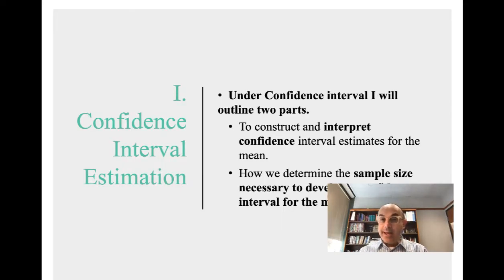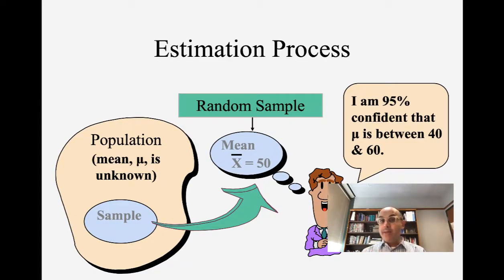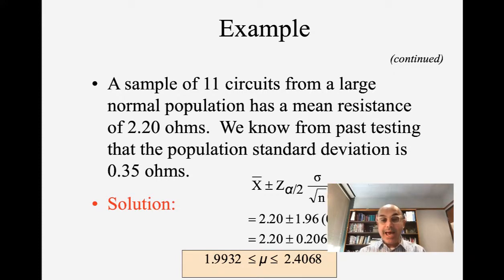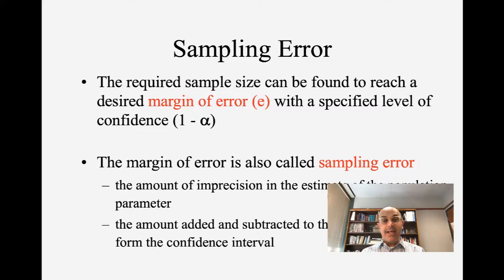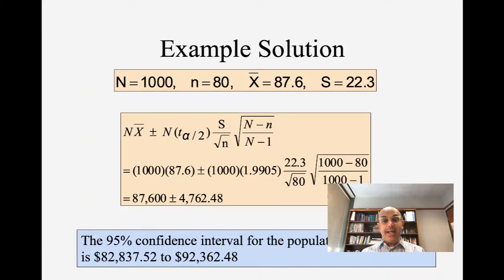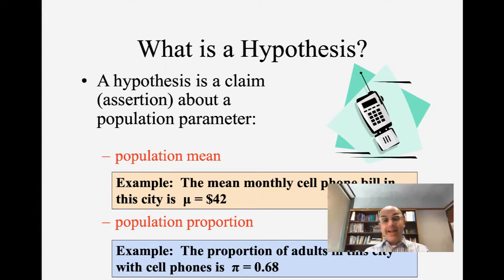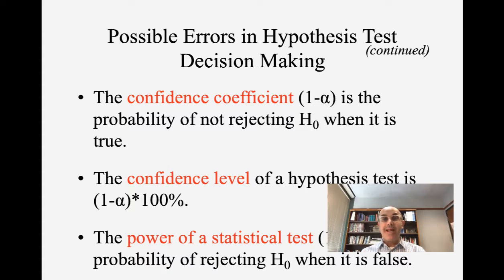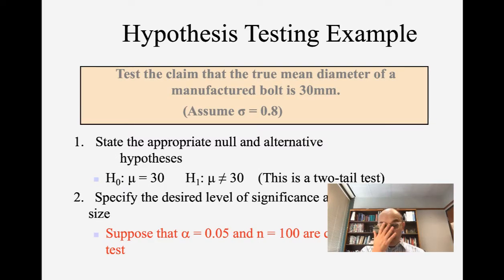Module # 7 Confidence Interval Estimation and hypothesis testing.